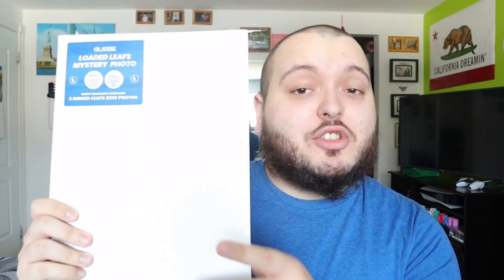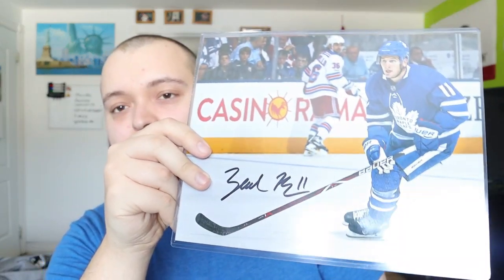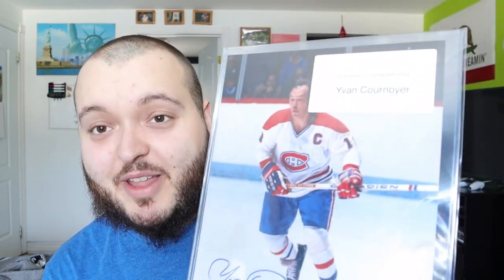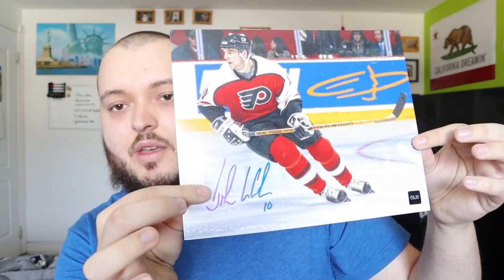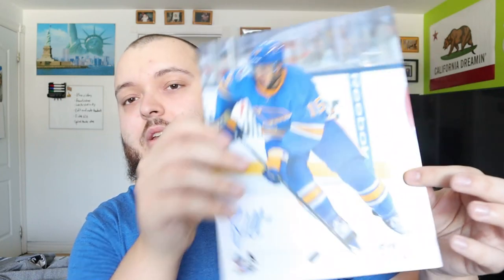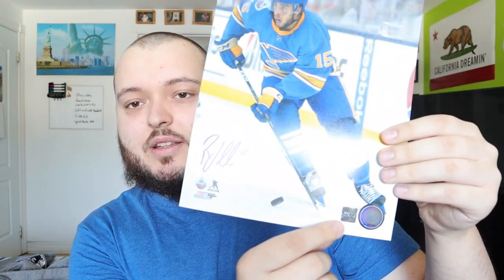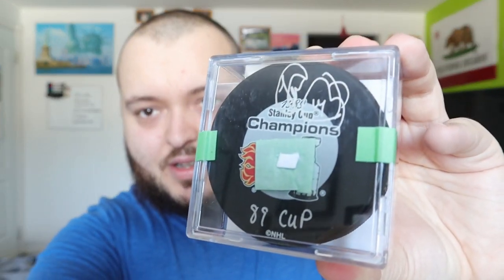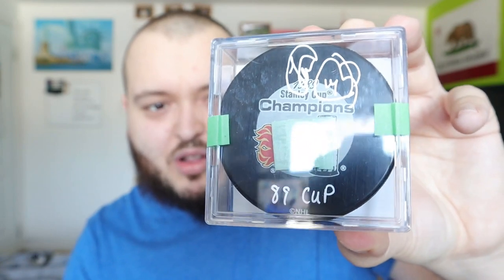BOXING DAY - AUTOGRAPHED MYSTERY PUCKS AND PHOTOS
This was a great deal!